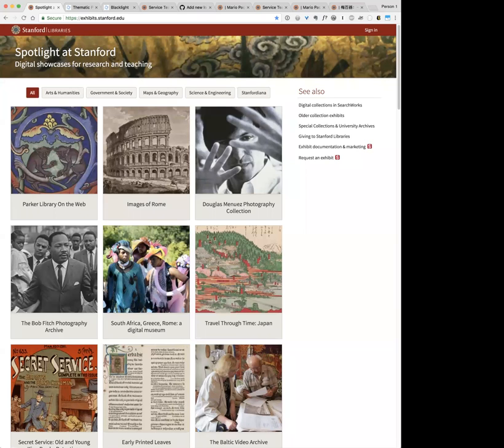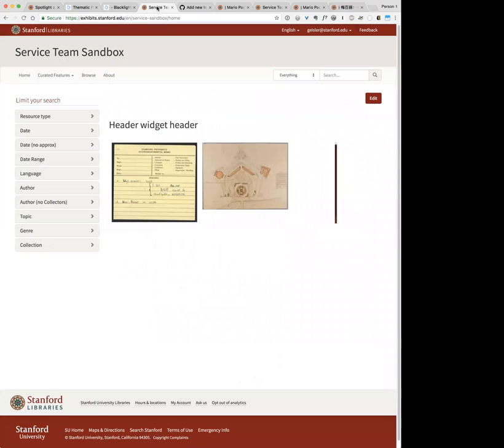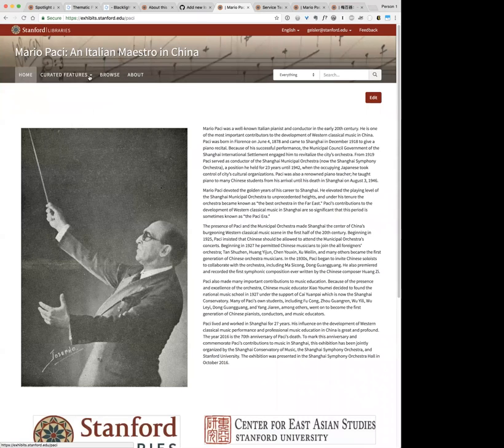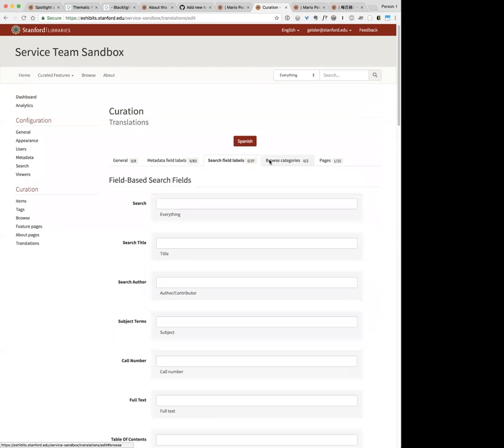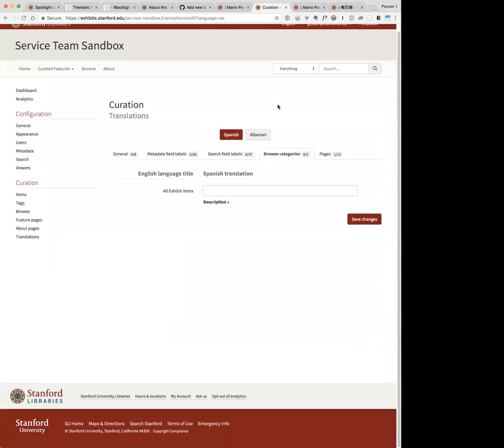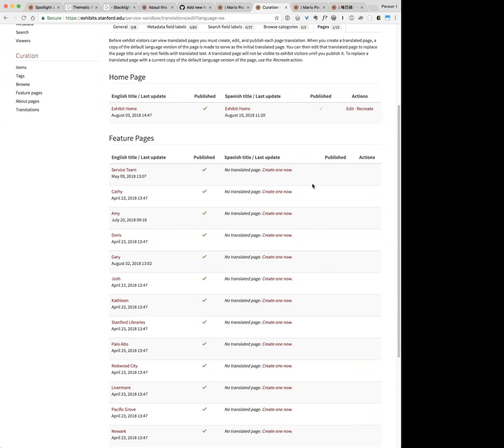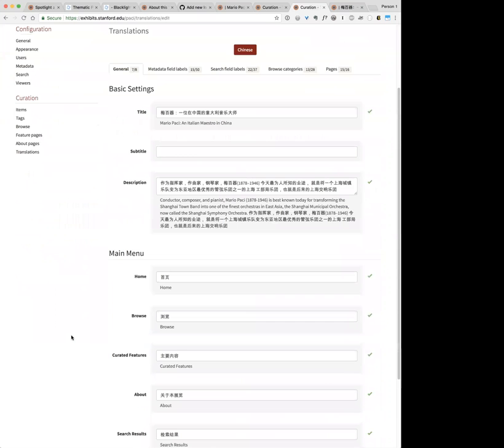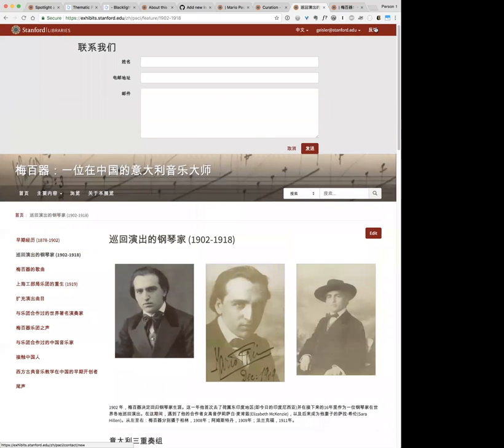SpotlightServiceCommunityCall 10Aug2018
Spotlight Service Community Call, 10 August 2018. Spotlight Internationalization (i18n), by Gary Geisler, Stanford University. Screen share demo of Spotlight 2.0's i18n feature, featuring Spotlight at Stanford's bi-lingual, English-Chinese exhibit